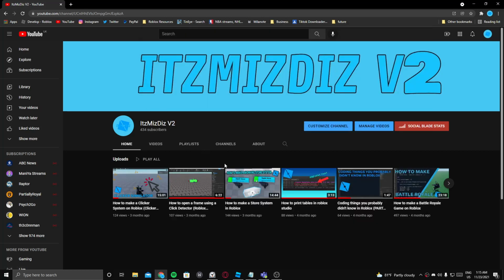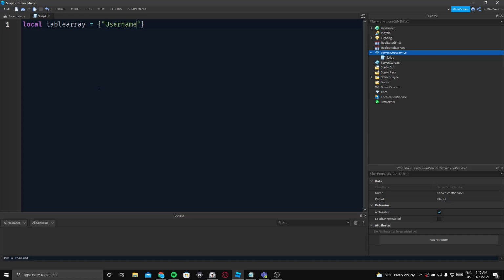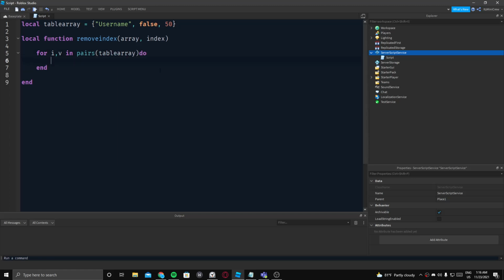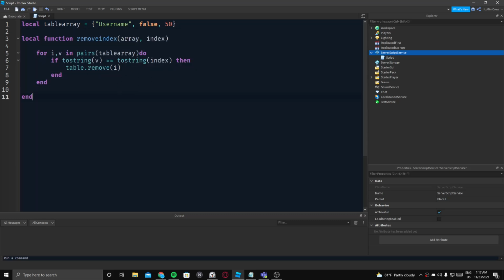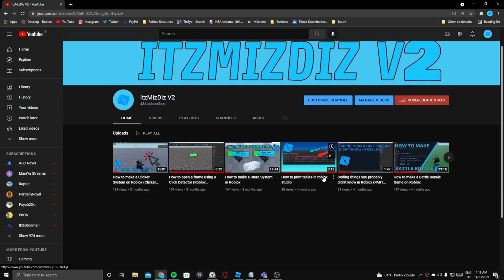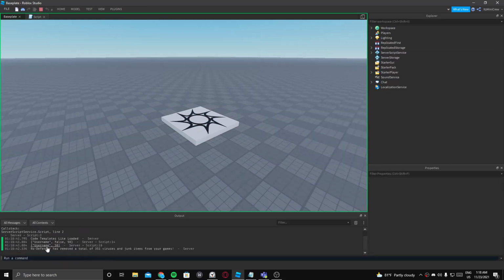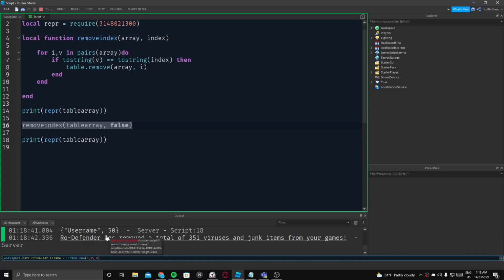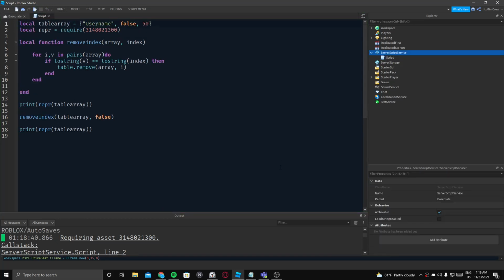How to remove a specific value from table (roblox studio)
Hire me Hope you enjoy this video. I'll try to upload every 3 days

---scripts---

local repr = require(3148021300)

local function removeindex(array, index)

 for i,v in pairs(array)do
  if tostring(v) == tostring(index) then
   table.remove(array, i)
  end
 end

end